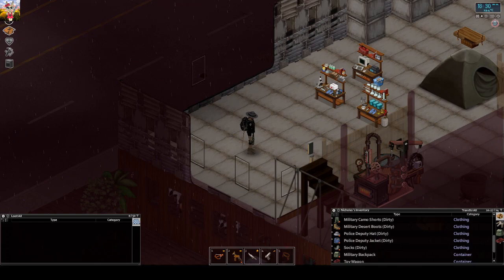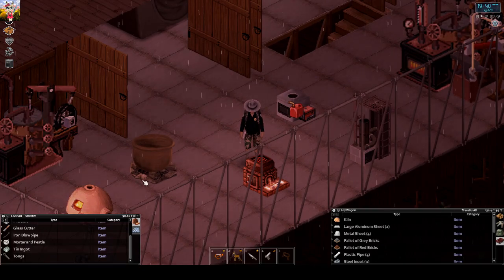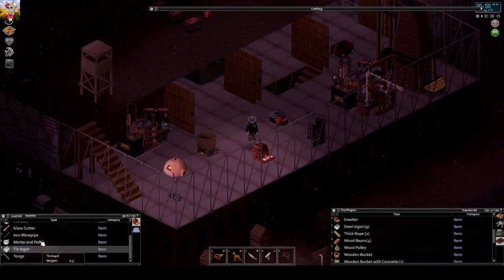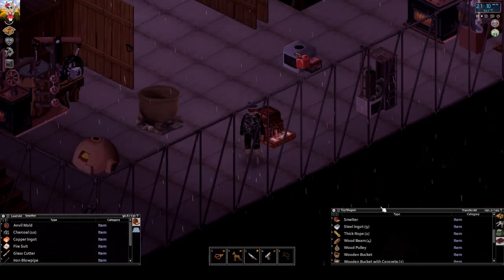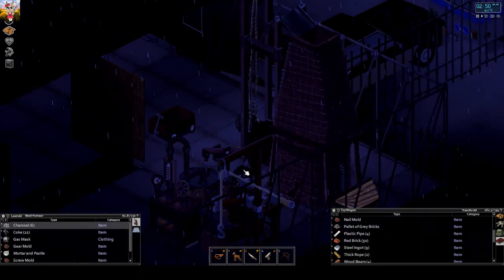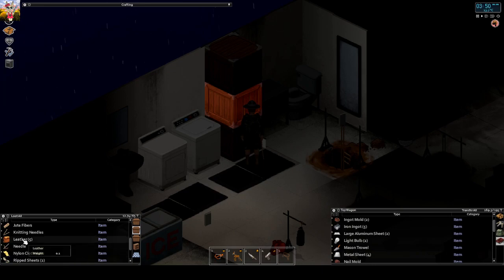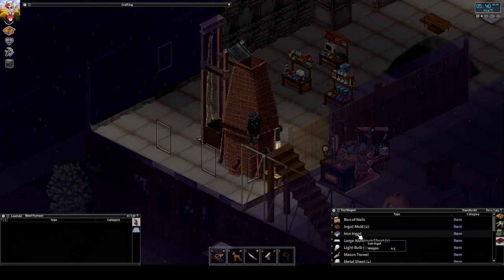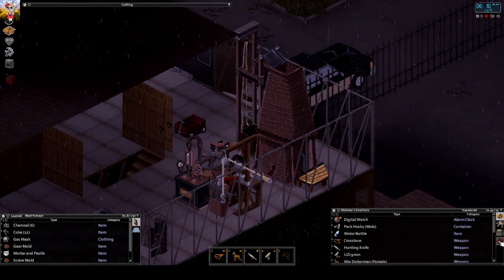Project Zomboid - Hydrocraft Tutorial:From Kiln to Furnace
Several changes have been done here. I hope it is helpful and your having fun with Hydrocraft.